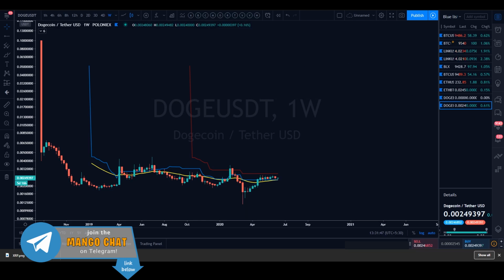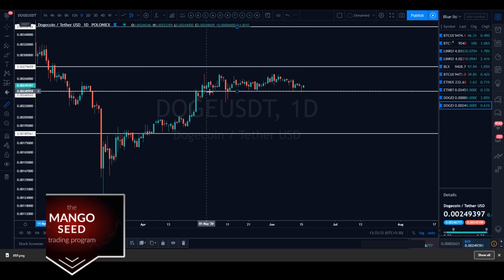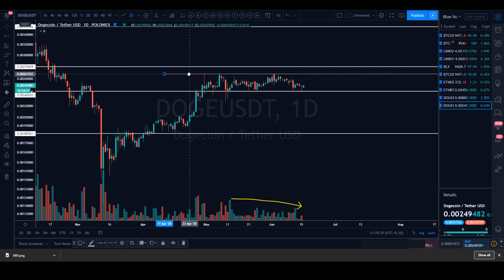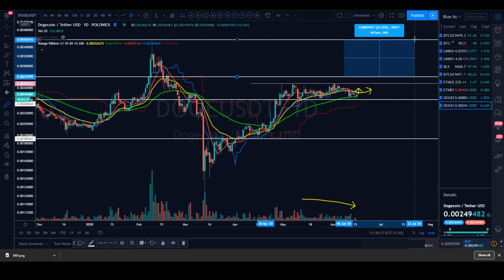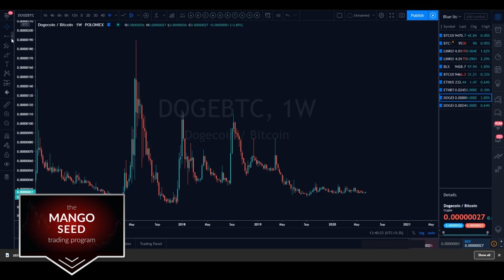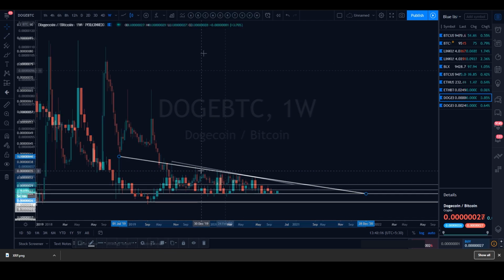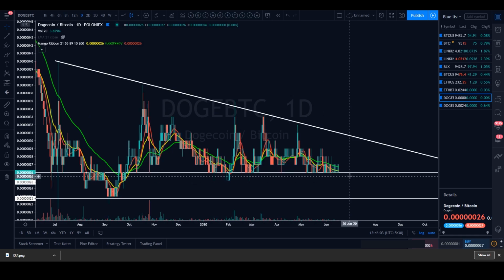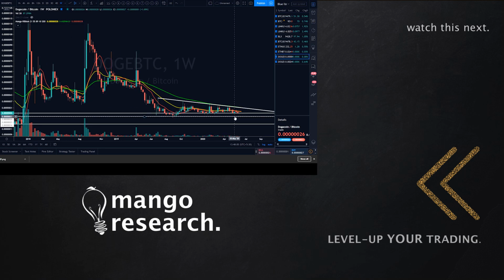DOGE Dogecoin - Bearish Party! | Price Prediction Today | NEWS & Market Analysis | JUNE 2020 🏮